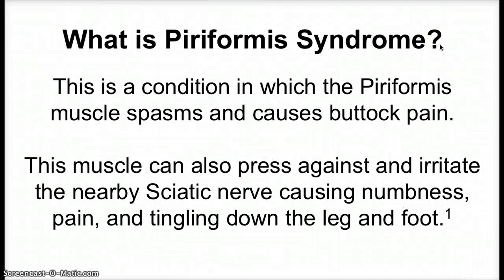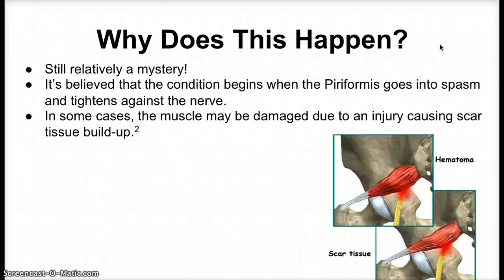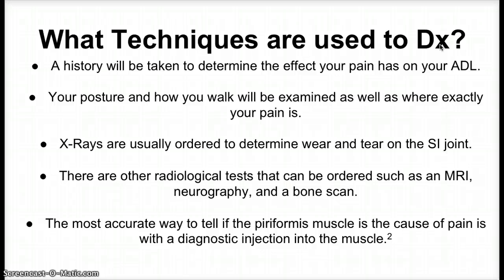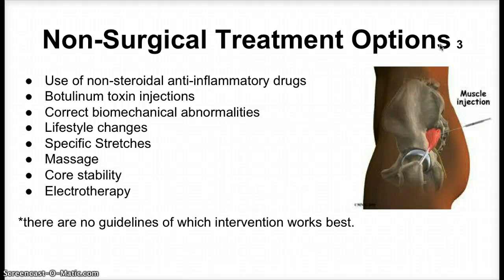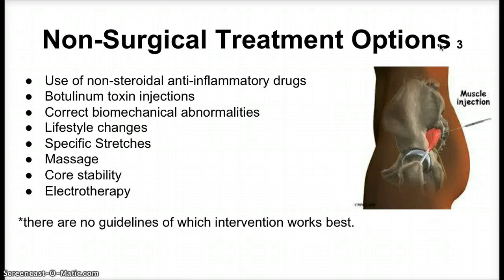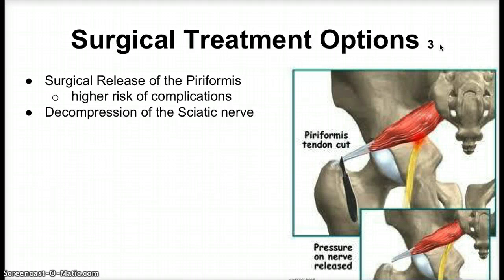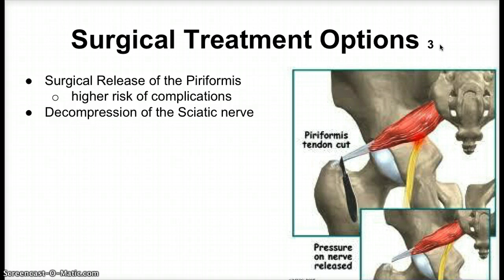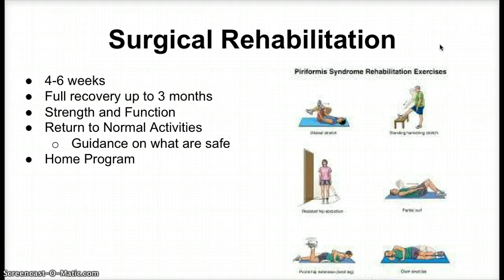Piriformis Syndrome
class workshop